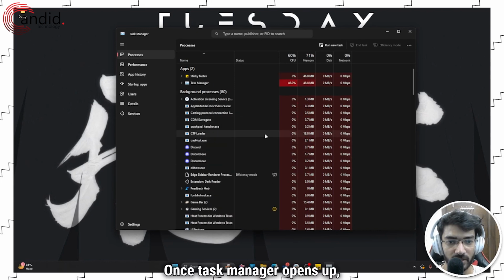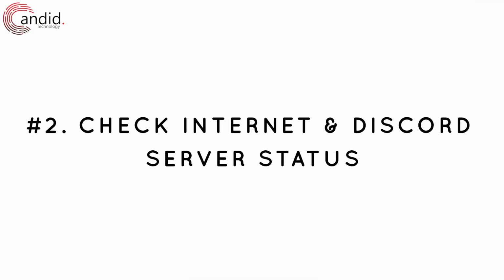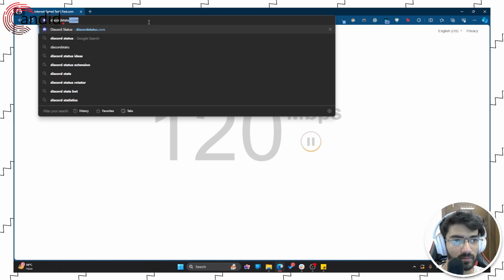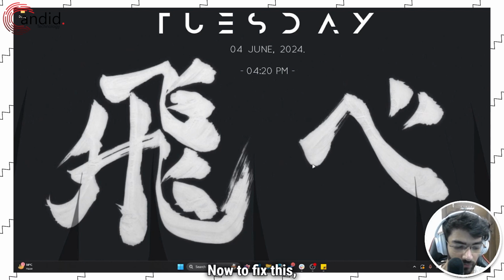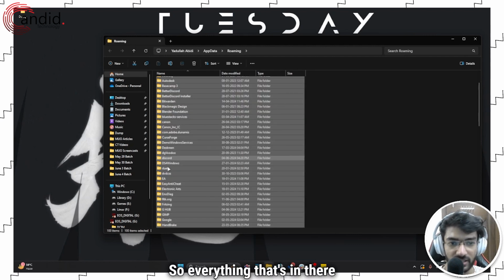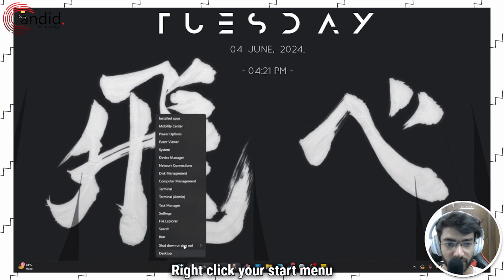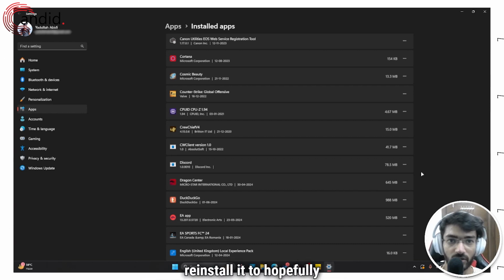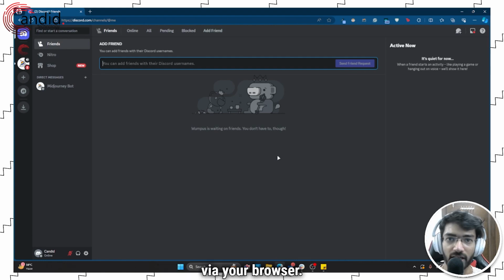How to fix Discord Grey Screen issue? | Candid.Technology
Here is how to fix Discord Grey Screen error. for more guides and tech explainers, reviews, lists, comparisons and more tech-related stuff.